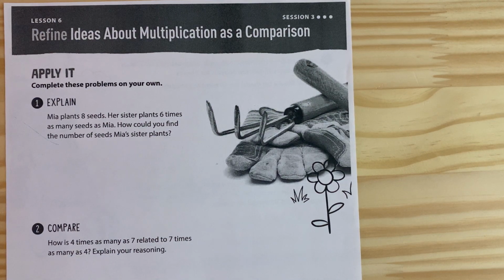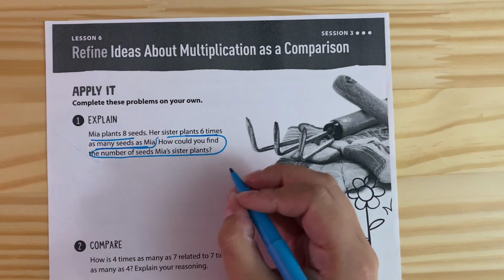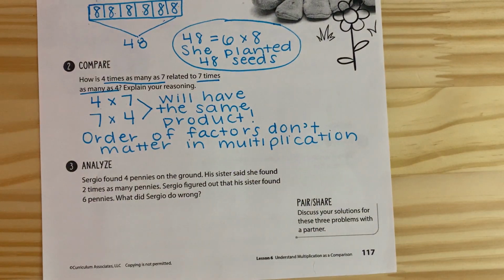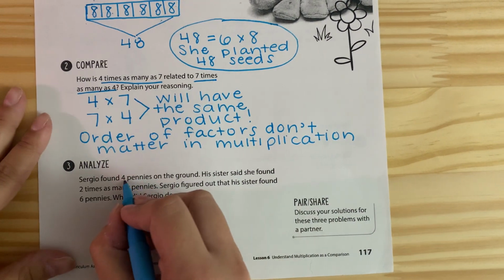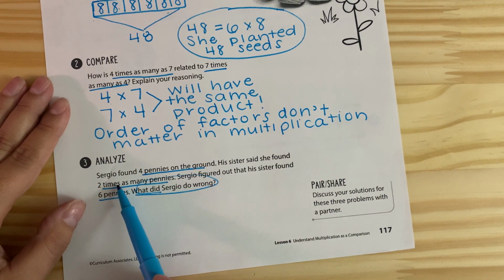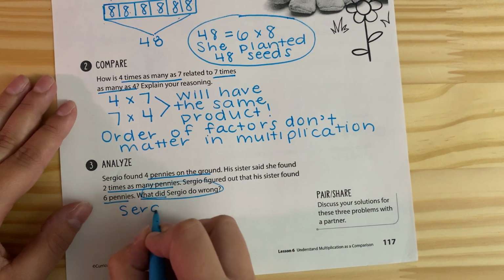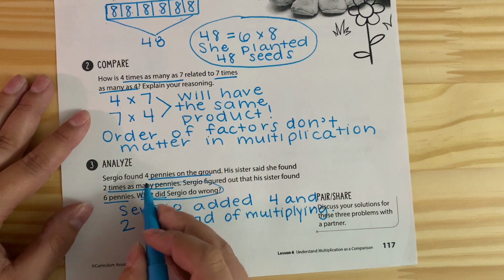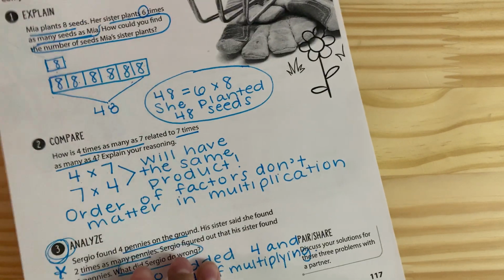Lesson 6, Day 3: Using Multiplication as a Comparison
Good morning friends! Today we will be completing pages 117-118 together. Then you will be completing your independent practice on Google classroom. Make sure you're pressing turn in on Google classroom once you've finished your assignment!

Make sure you're pausing to ask questions if you need to!

-Miss Dion :)